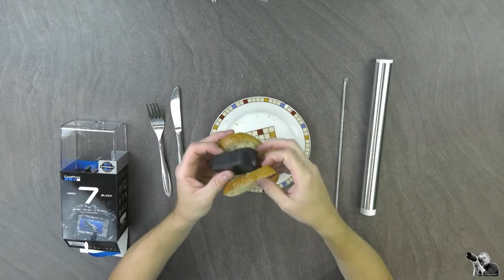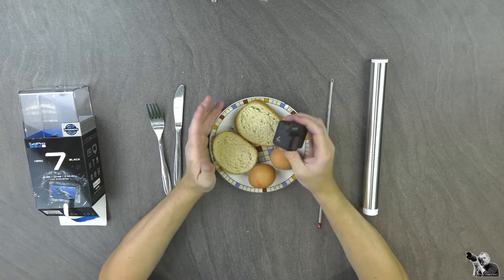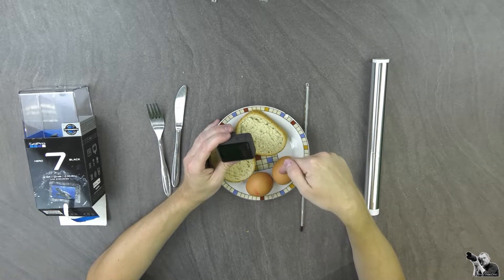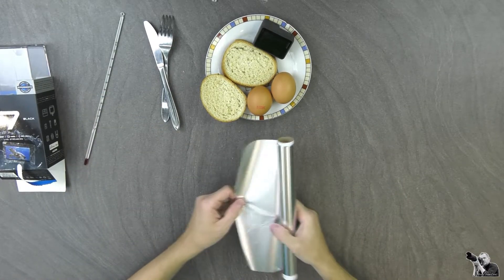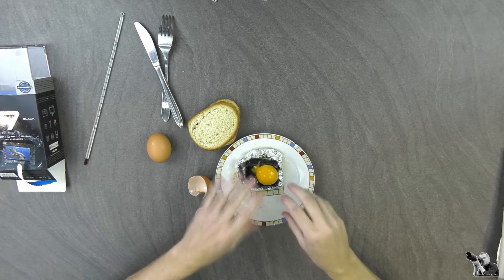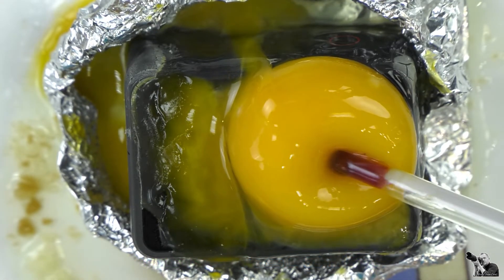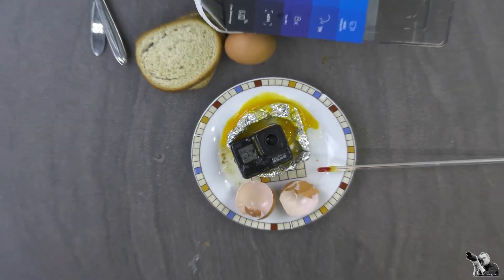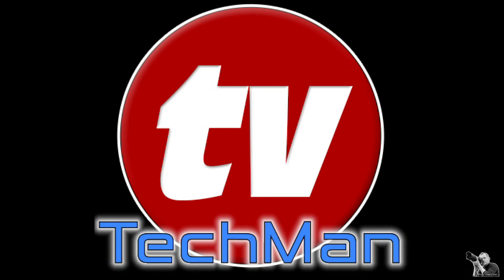You will not believe what I did with GoPro and eggs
In this video I wanted to show how much Hero GOPro 7 Black is developing the temperature while recording and whether it can be baking the egg on it.

GoPro8 - Amazon
GoPro9 - Amazon

As this little crazy experiment went through, evaluate yourself. Whether the egg is cooked enough for consumption, I'm not quite sure, but to make sure it's a little hardened.

GoPro HERO 7 BLACK super camera for everything and for and bake eggs :)